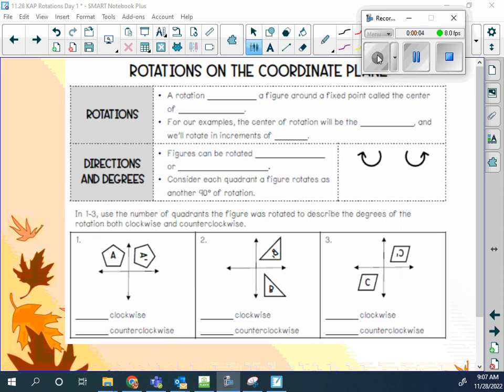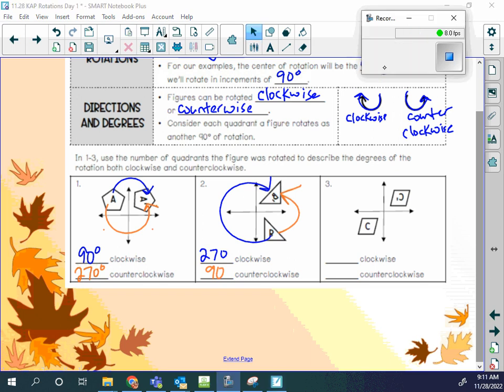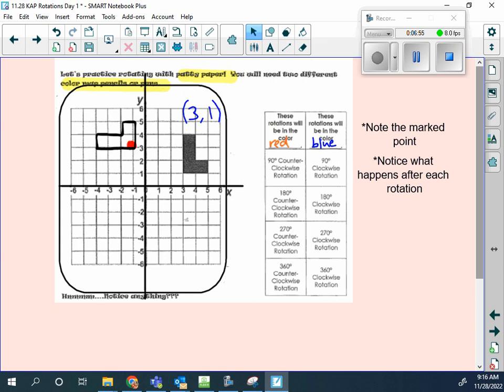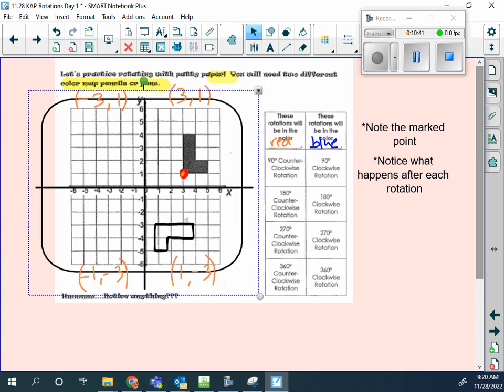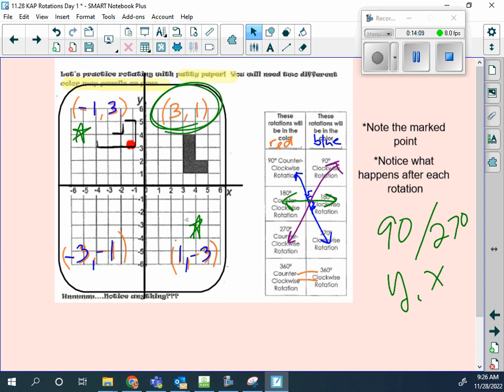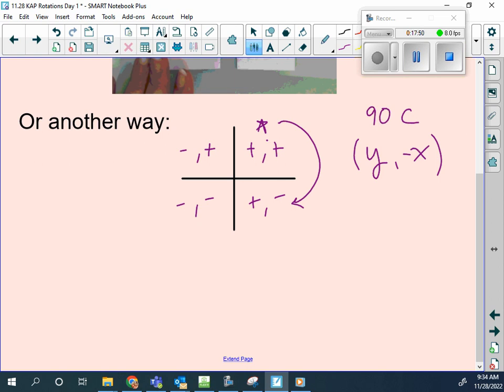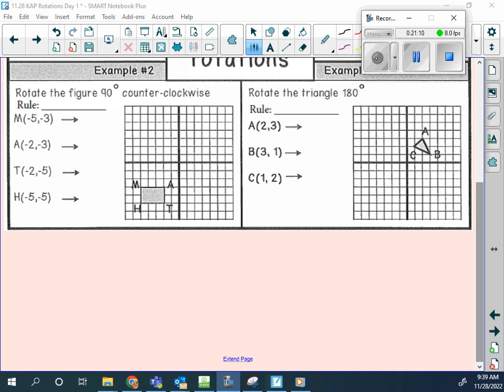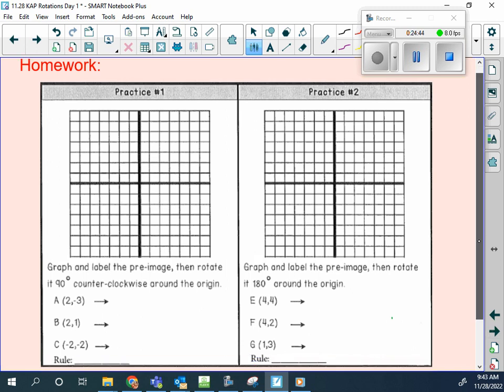11 28 KAP Rotations day 1